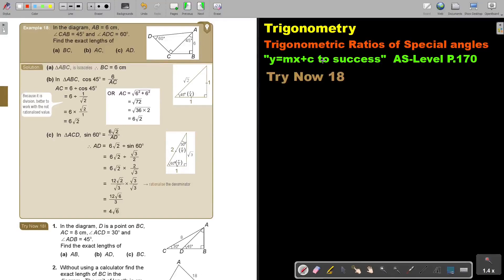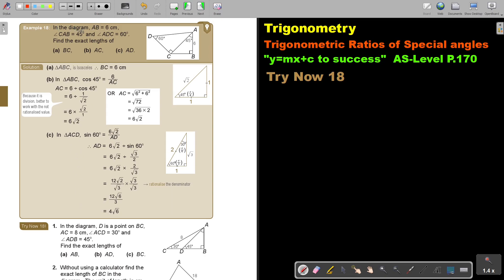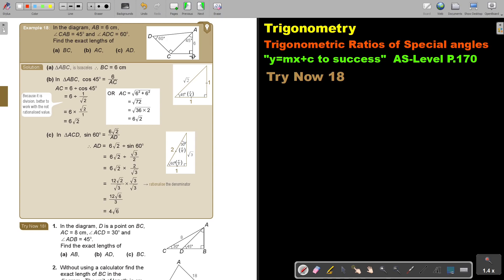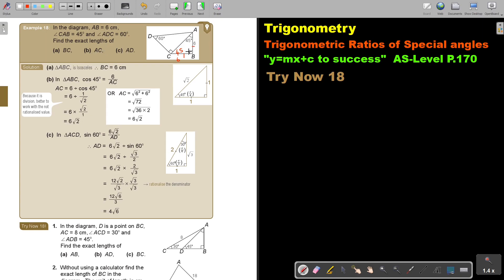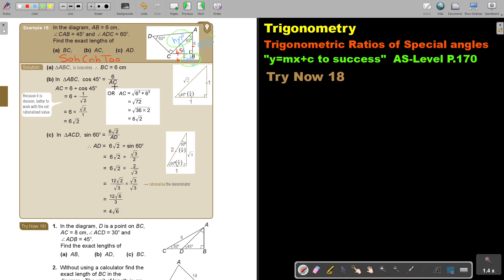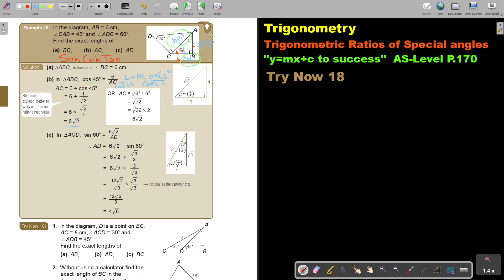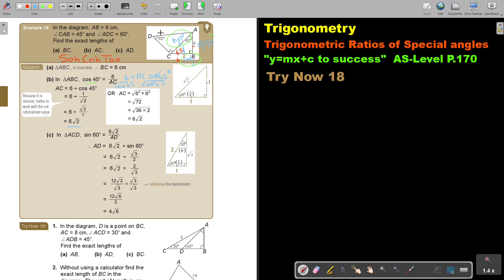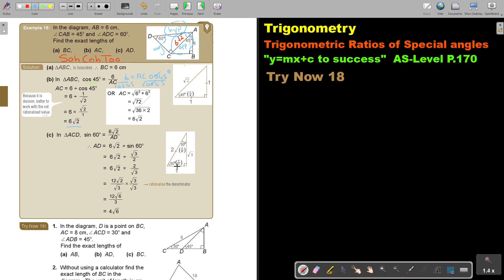4 18 Trigonometric Functions Trigonometric Ratios of Special Angles Part 2